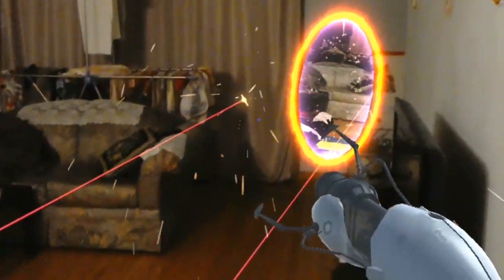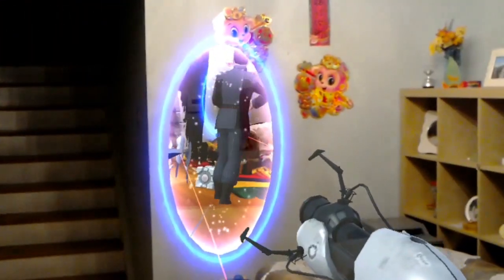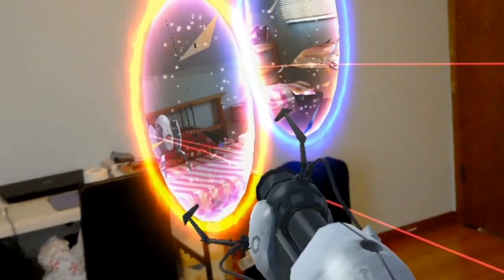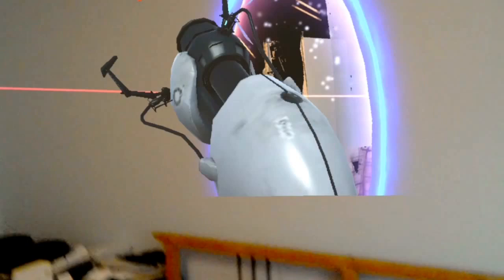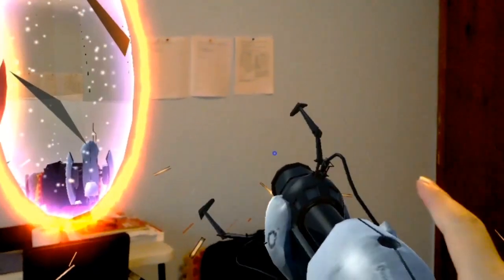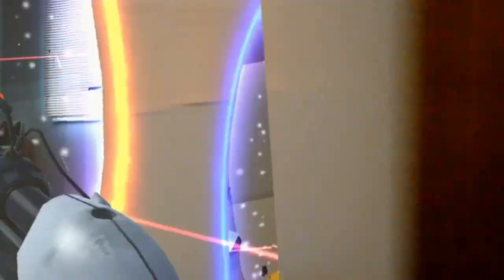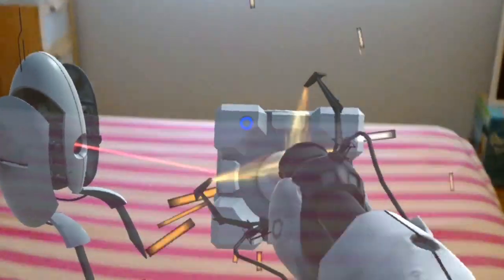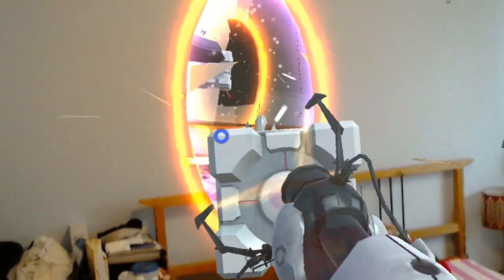Beaming Lasers on HoloLens Portal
Extending @KennywDev's Portal fan project on HoloLens. Features added: 1. see-through-Portal effects, using textured 3D room scans, captured in app via HoloLens; 2. lasers and their interactions through Portals; 3. animated player/self representation

Special thanks to KennywDev for sharing his awesome Portal fan project.

Soundtrack credit - The Big Score - MK2